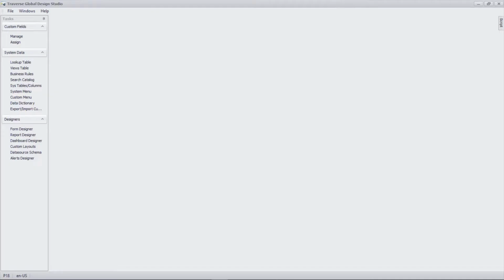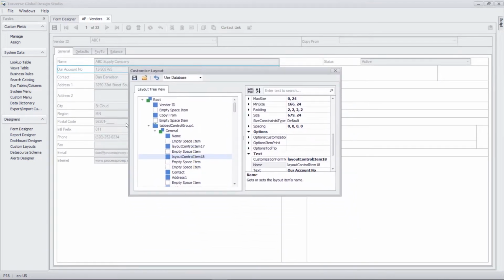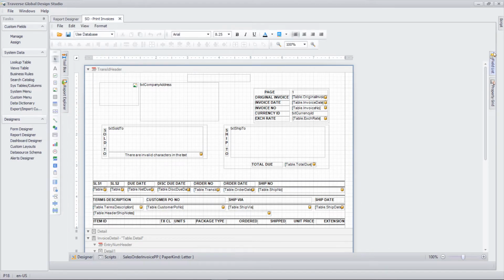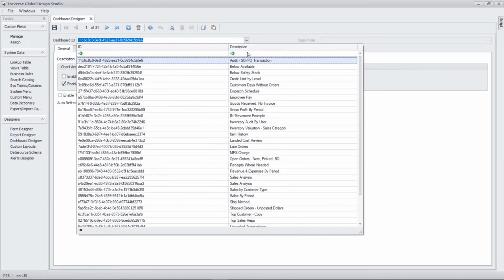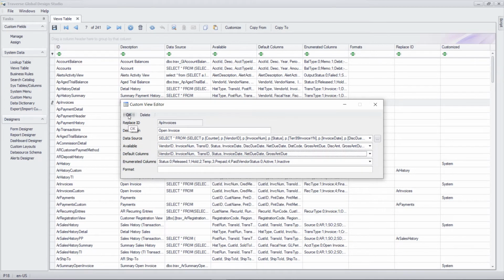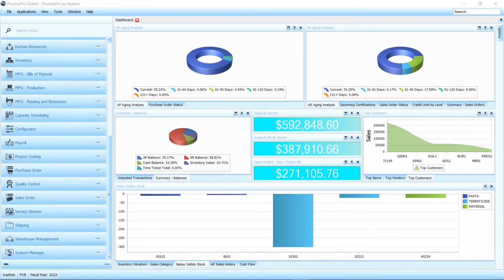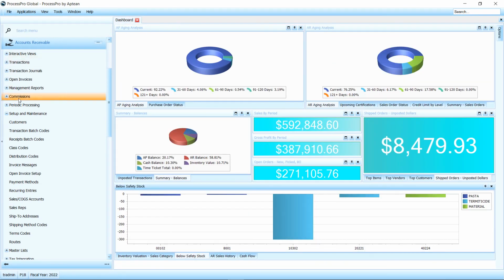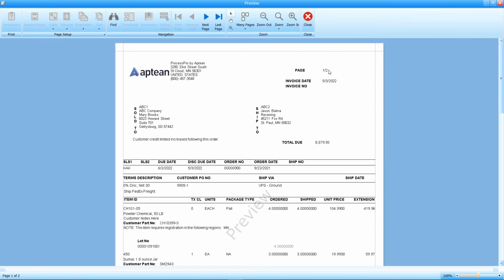Getting to Know ProcessPro Global: Design Studio